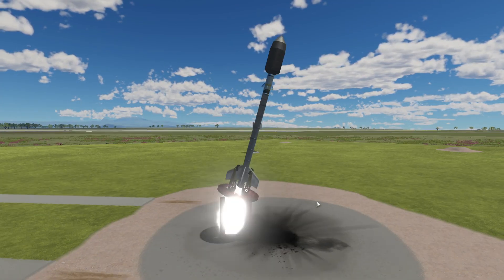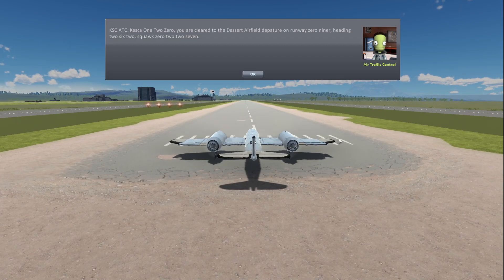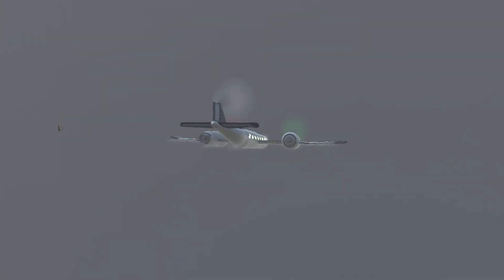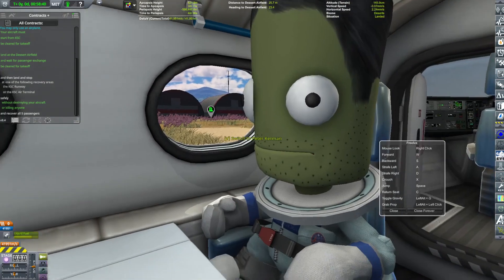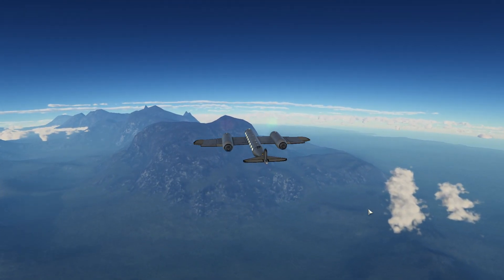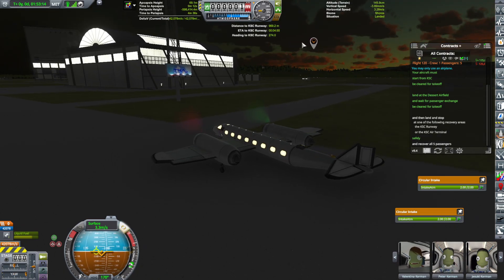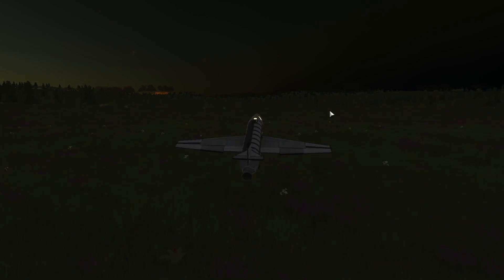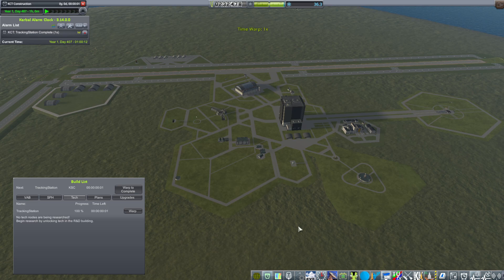Getting to Orbit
In the third installment of Kosmic Kerbals. They send the Kerbnik into Orbit. Take a flight 120 to the desert and take a new rocket plane to new hieghts. An finish with a failure.

Chapters
00:00 Intro/Kerbnik
02:07 Hanger and Pad Upgrades
02:20 Flight 120
12:01 KX-1
16:19 VAB and Tracking Station Upgrades
16:34 Failure to reach Space

Song: Above the cloud
By: Ian Post

Mod list
Animated Decouplers - 1.5
CameraTools - 1.29.2
Chatterer Extended - 0.6.2
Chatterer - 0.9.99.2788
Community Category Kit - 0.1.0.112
Community Resource Pack - 112.0.1
Community Terrain Texture Pack - 1.0.5
CustomBarnKit - 1.1.22
CustomPrelaunchChecks - 1.8.1.1
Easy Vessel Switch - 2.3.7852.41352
Harmony - 2.2.1
HideEmptyTechTreeNodes - 1.3.2
Kerbal Alarm Clock - 3.14
Transfer Window Planner - 1.8
KerbalChangelog - 1.4.2
Kerbal Engineer Redux - 1.1.9
ModularFlightIntegrator - 1.2.10
NearFutureProps - 0.7.1
NearFutureSolar - 1.3.2
RCS Build Aid - 1.0.6
SpaceTuxLibrary - 0.0.8.5
ButtonManager - 1.0.1.1
VesselModuleSave - 1.0.1.2
TextureReplacer - 4.5.3
ZeroMiniAVC - 1.1.3.2
AtmosphereAutopilot - 1.6.1
B9 Aerospace Procedural Wings - 0.44
ToolbarControl - 0.1.9.11
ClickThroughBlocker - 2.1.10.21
Contract Configurator - 2.6.6
Contract Pack: Exploration Plus - 2.0.1
Contract Pack: Bases and Stations - 3.7.3.1
Contract Pack: Field Research - 1.2.2
Contract Pack: Tourism Plus - 1.5.2
Contract Pack: Giving Aircraft a Purpose - 1.6.1
Contract Pack: Clever Sats - 1.4
Contract Pack: Research Advancement Division - 1.2.1
Contract Pack: CommNet Relays - 2.1
Distant Object Enhancement (DOE) /L - 2.1.1.14
EditorExtensionsRedux - 3.4.5
Filter Extensions - 3.2.9
FShangarExtender - 3.6.0.2
HullcamVDSContinued - 0.2.2.1
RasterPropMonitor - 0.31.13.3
Kerbal Actuators - 1.8.5
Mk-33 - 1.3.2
KerbalKonstructs - 1.8.6.1
Kerbal Reusability Expansion - 2.9.3
PlanetShine - 0.2.6.6
Recovery Controller - 0.0.4.2
Shabby - 0.3
Toolbar - 1.8.1.1
USI Tools - 112.0.1
Konstruction - 112.0.1
Waterfall - 0.9
BetterTimeWarpContinued - 2.3.13
KRASH - 0.5.34
KSPCommunityFixes - 1.31.1
RealPlume - Stock - 4.0.6
Trajectories - 2.4.5.2
TexturesUnlimitedFX - 1.0.7.1
Tundra Space Center - 2.0.2
Kerbalism - 3.18
Kerbalism - 3.18
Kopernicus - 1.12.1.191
OuterPlanetsMod - 2.2.10
StageRecovery - 1.9.6.3
Strategia - 1.8
JanitorsCloset - 0.3.8
Waypoint Manager - 2.8.3.5
FMRS (Flight Manager For Reusable Stages) - 1.2.9.5
HyperEdit - 1.5.8
Astronomer's Visual Pack - 4.1.3
Environmental Visual Enhancements - Redux - 2.2.1
SCANsat - 1.20.4
Contract Parser - 1.0.9
Progress Parser - 1.0.11
Contracts Window Plus - 1.0.9.4
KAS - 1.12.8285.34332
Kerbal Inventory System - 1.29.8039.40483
Kerbal Planetary Base Systems - 1.6.16
CrewRandR - 1.1.11.4
ScrapYard (SYD) - 2.2.2.1
NavBallDockingAlignmentIndicatorCE - 1.1.1.3
Docking Port Alignment Indicator - 6.10
Kerbal Joint Reinforcement - 4.2.26
SmartParts - 1.9.17
PatchManager - 0.0.17.6
ResearchBodies - 1.13
KerbalismCompanionCalculator - 1.2
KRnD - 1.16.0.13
DeployableEngines - 1.3.1
MagiCore - 1.3.2.5
Kerbal Construction Time - 1.4.12
ReStock - 1.4.3
WaterfallRestock - 0.2.3
CryoTanks - 1.6.5
DynamicBatteryStorage - 2.2.5
Rocket Sound Enhancement - 0.9.8
Rocket Sound Enhancement Default - 1.3
ReStockPlus - 1.4.3
B9 Part Switch - 2.20
BetterSRBs - 1.2.6
HabTechProps - 0.2
NearFutureElectrical - 1.2.3
CryoEngines - 2.0.6
NearFutureConstruction - 1.3.1
NearFutureExploration - 1.1.2
StarshipLaunchExpansion - 0.5
StationPartsExpansionRedux - 2.0.10
Tundra Exploration - 7.0
NearFutureLaunchVehicles - 2.2
KerbalAtomics - 1.3.3
Persistent Rotation Upgraded - 1.9.1.8
ASET Consolidated Agency - 2.0.2
ASET Consolidated Props Pack - 2.0.6
KSPBurst - 1.5.5.1
htRobotics - 1.0
RealAntennas - 2.1.1
DE_IVAExtension - 1.2
KSP-AVC Plugin - 1.4.1.9
VesselMover - 1.12
SpaceY Lifters (SYL) by NecroBones - 1.9.99.2
SystemHeat - 0.6
HeatControl - 0.6.1
SpaceDust - 0.4.4
NearFutureSpacecraft - 1.4.3
FarFutureTechnologies - 1.2
Connected Living Space - 2.0.2
Benjee10_sharedAssets - 0.2.2
Benjee10_MMSEV - 1.0.2
Tundra Technologies - 7.0
Ship Manifest - 6.0.8
CommunityTechTree - 3.4.4
000_AT_Utils - 1.10.1
ConfigurableContainers - 2.6.2.1
BoosterGuidance - 1.2
ExtraplanetaryLaunchpads - 6.99.3
Rational Resources - 1.50
Aviation Lights /L - 4.2.1.1
Firespitter - 7.17
Manhattan Airport - 0.3
Airplane Plus - 26.0.5
KAX - Kerbal Aircraft Expansion /L - 2.8.1
Kerbin Side Remastered - 1.0.1
FreeIva - 0.2.18.1
KiwiTechTree - 1.4